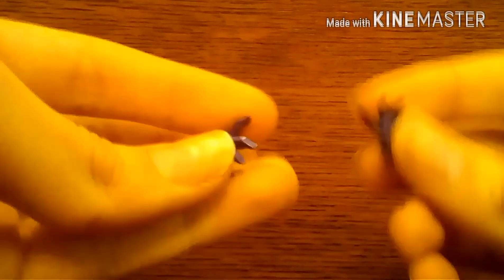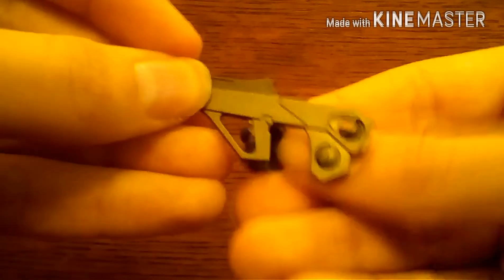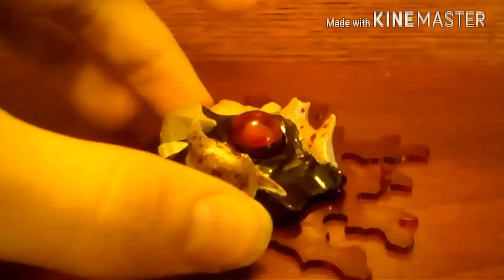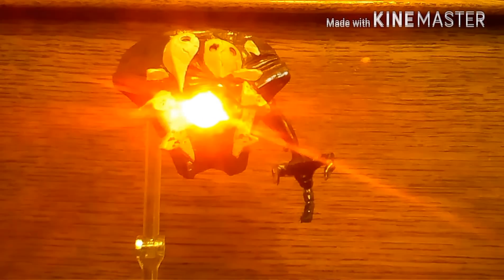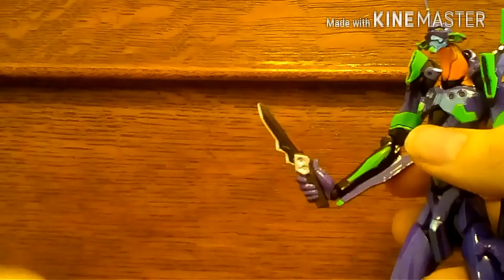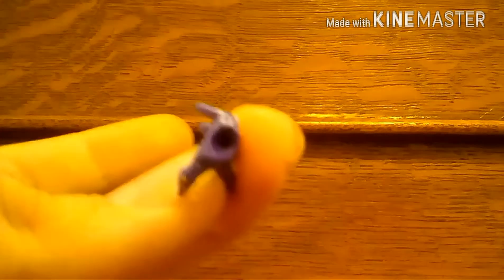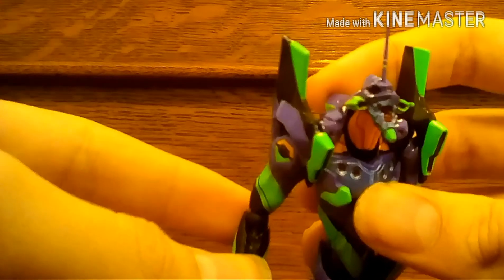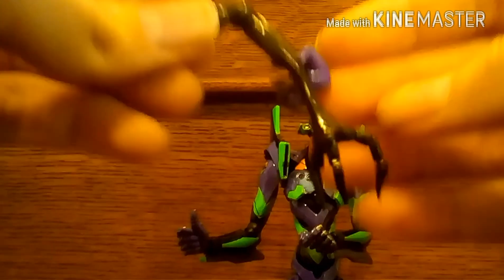revoltech neon genesis evangelion unit 0.1 figure review part 2